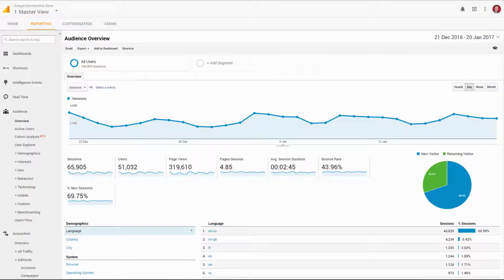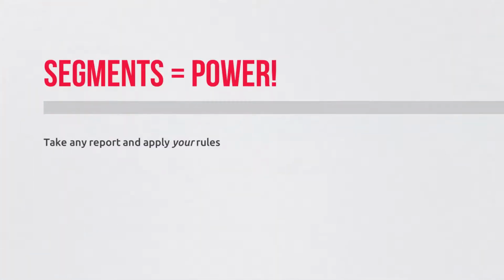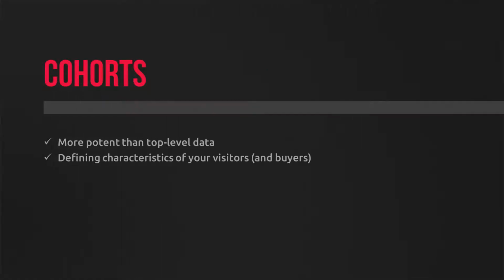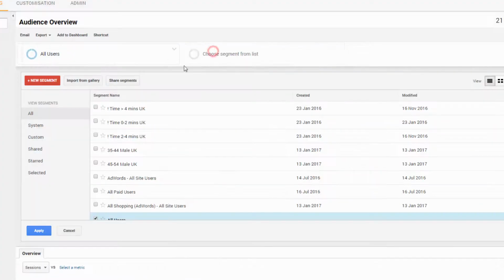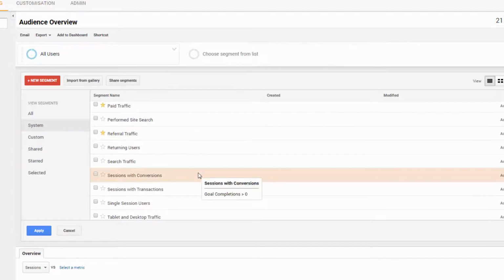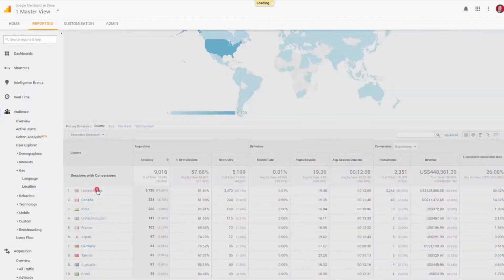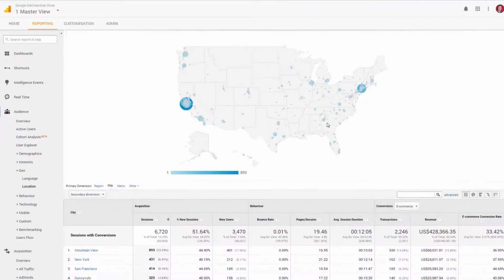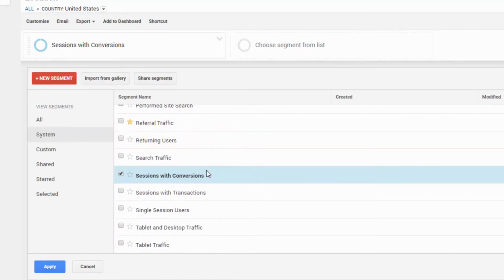5 - How to Use Advanced Segments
Chapter 5: How to Use Advanced Segments

Why the standard audience overview report is close to useless and what we can do about it:

- Get a deeper understanding of Segments
- Layer your conditions and preferences
- Cut out the noise
- Focus on your defining customer characteristics
- A quick look at the out of the box Segments

Example: looking at the geographic report, what and where is driving conversions?

Ditch the 'best practise' and personalise your data, to your business.